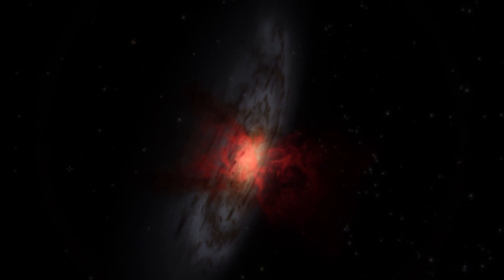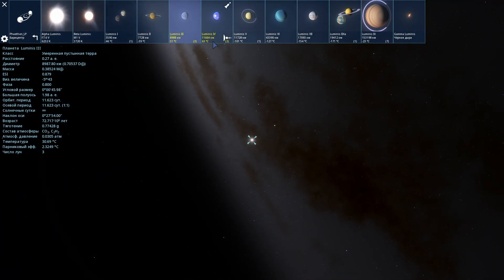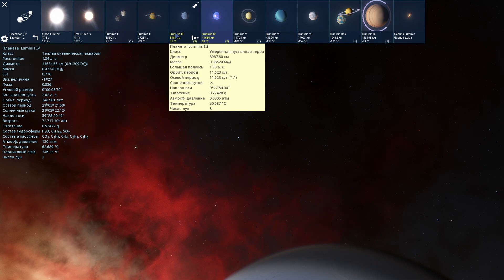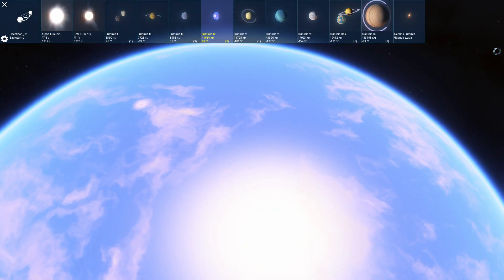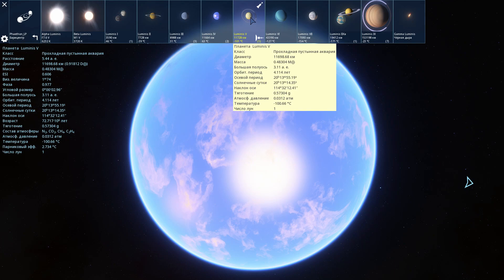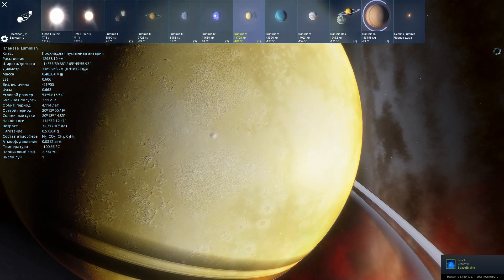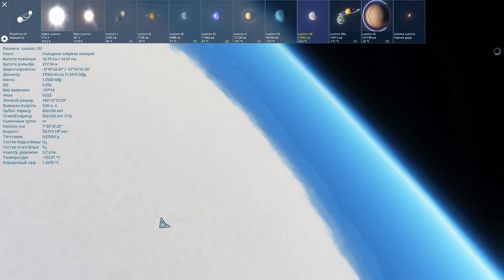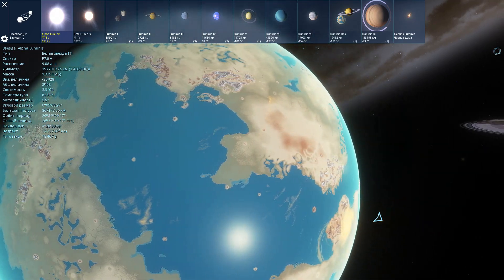SPACE ENGINE. ПРОЕКТ LUMINIS. ПЛАНЕТЫ С ЖИЗНЬЮ. ВЫПУСК # 134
SpaceEngine — реалистичная виртуальная Вселенная в вашем компьютере. Путешествуйте от звезды к звезде и от галактики к галактике, приземляйтесь на любые планеты, луны и астероиды, изучайте инопланетные пейзажи, меняйте скорость течения времени и наблюдайте небесные явления. Все переходы полностью бесшовны, Вселенная размером в миллиарды световых лет содержит триллионы галактик, наполненные планетными системами. Процедурная генерация основана на реальных научных знаниях, поэтому SpaceEngine изображает Вселенную такой, какой она является по современным представлениям. Для посещения доступны также реальные объекты — планеты и луны Солнечной системы, тысячи ближайших звёзд с недавно открытыми экзопланетами, и тысячи известных галактик.